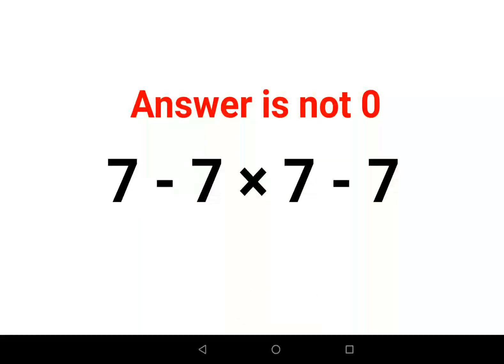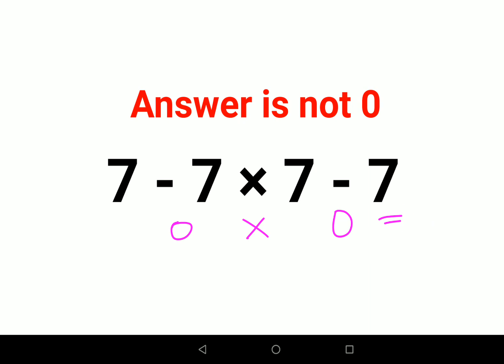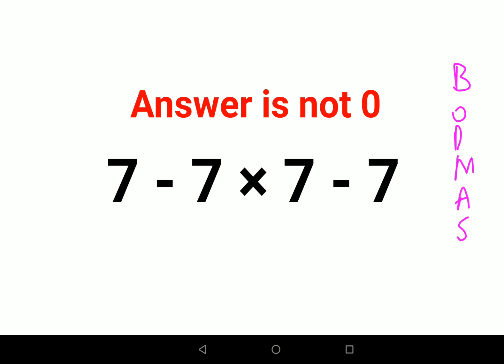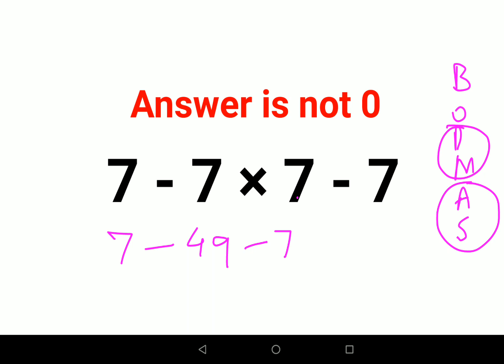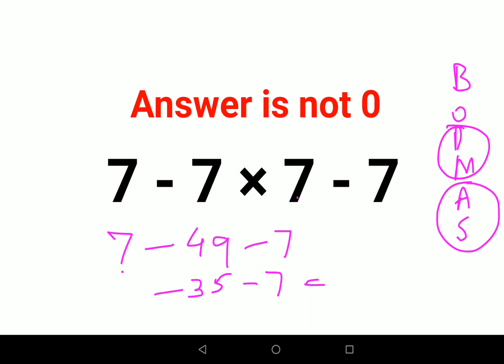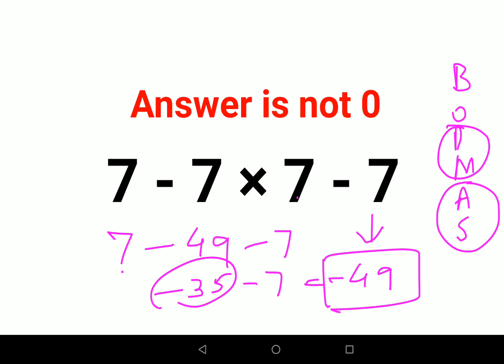7-7×7-7 The answer is not 0. Many got it wrong! Ukraine Math Test